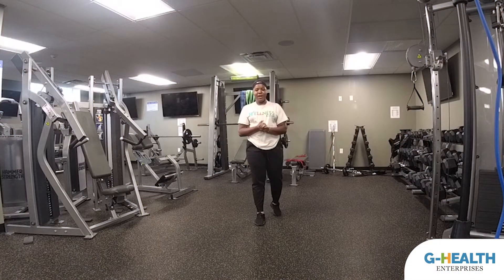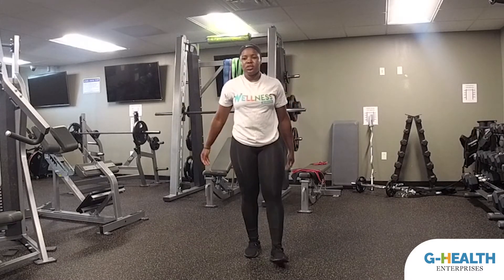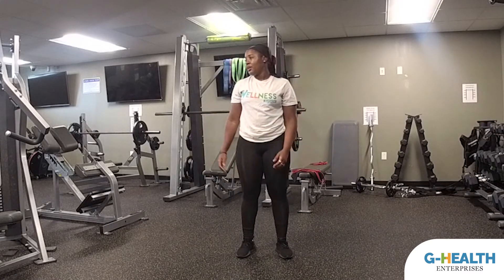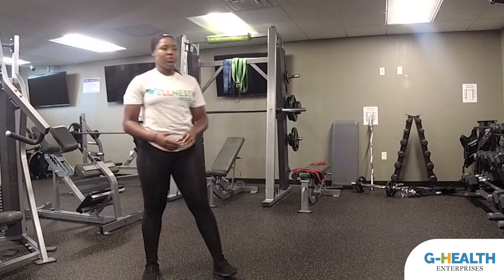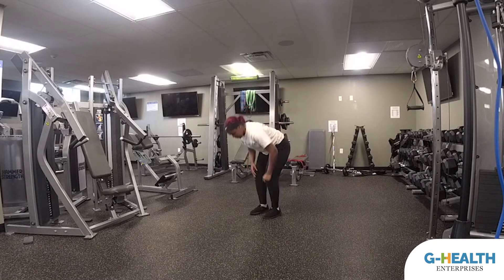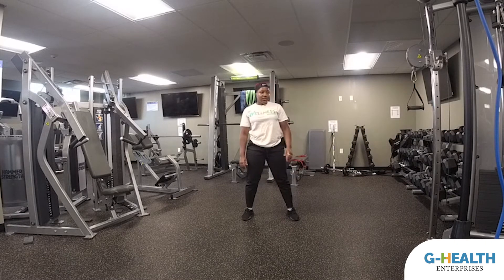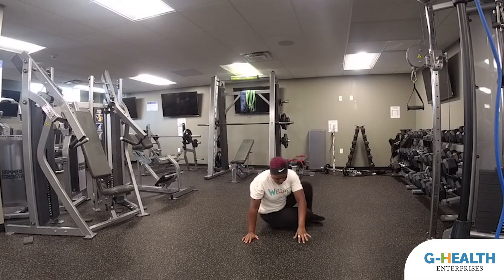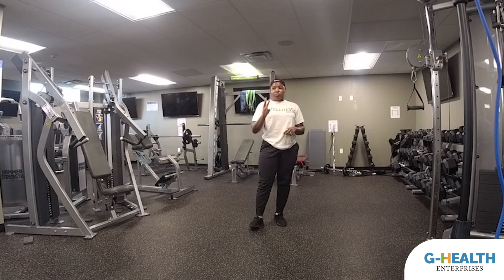GBUAHN October Fitness Challenge Day 1